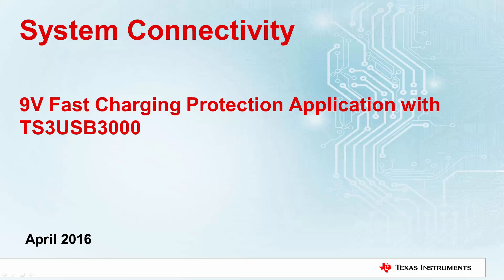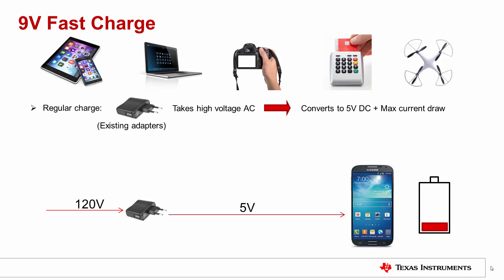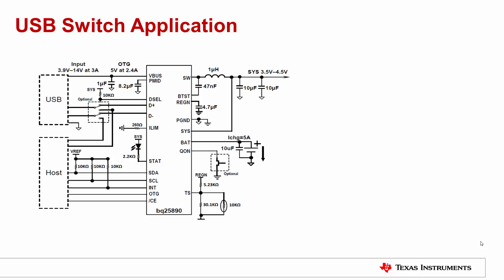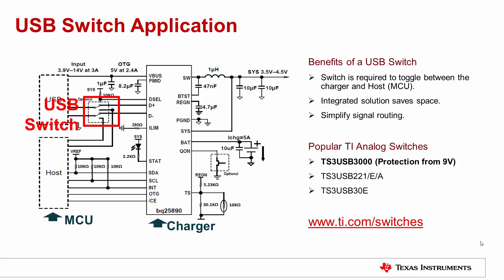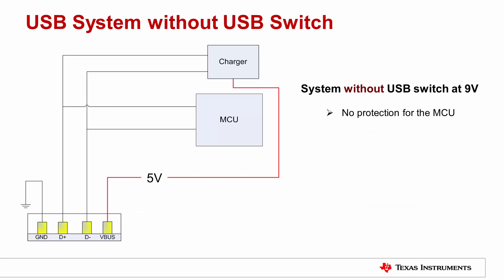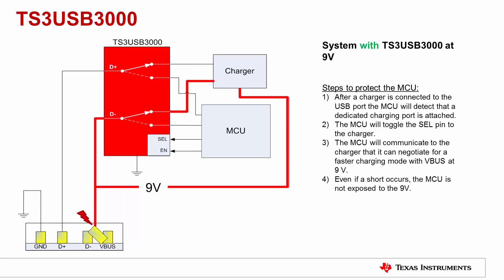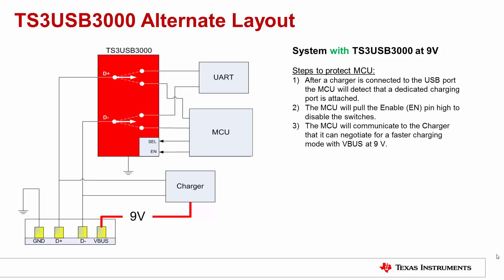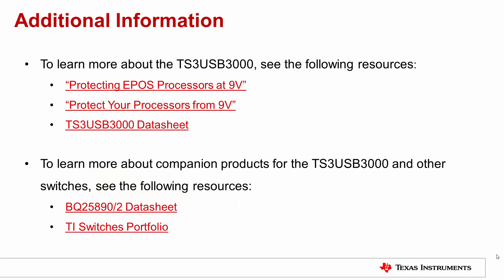9V fast charging protection application with TS3USB3000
As the market moves towards faster charging methods, the likelihood of damaging internal circuitry increases. Manufacturers with high design standards would generally opt to protect their internal circuitry from any possible damage using the TS3USB3000 USB switch. This switch can solve the problem of circuit damage by preventing the high voltages from reaching certain devices and hence protecting the devices.